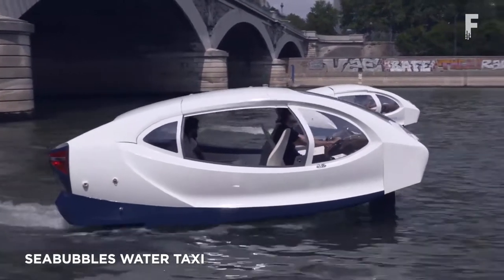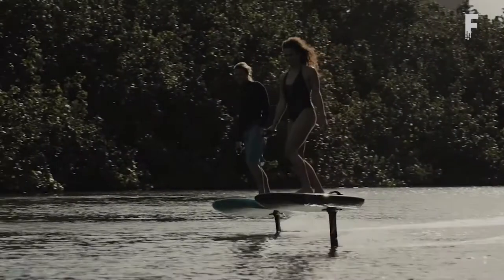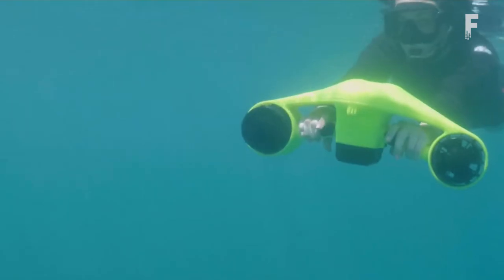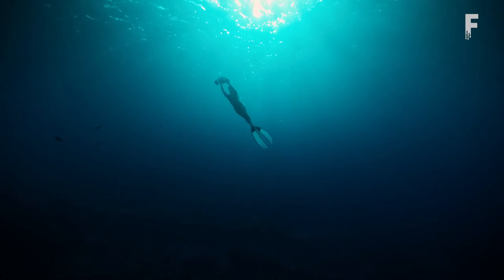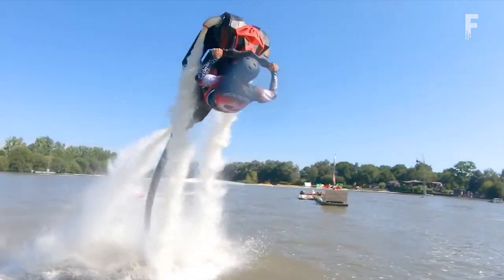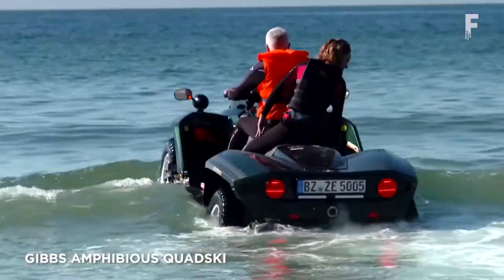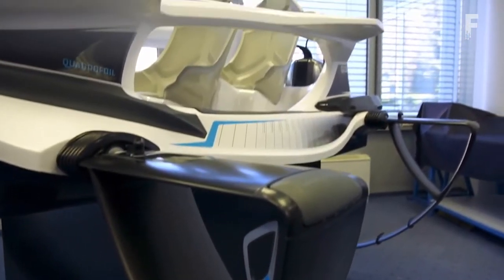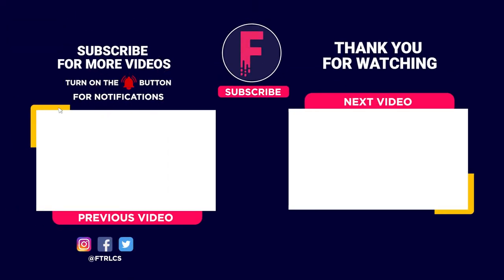Cool Water Vehicles You Have To See | Water Travel Vehicles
With the advancement of technology over the course of the years, we've been able to make numerous strides in the development of water transportation. From an all electric water taxi, self propelled electric surfboards, a portable lightweight personal water scooter and your own personal submarine.

Chapters
0:00 - Intro
0:24 - Seabubbles Water Taxi
1:26 - Lift Foils
2:38 - Asiwo Turbo Scooter
3:57 - Sublue Whiteshark
5:08 - Wigetworks Airfish 8
6:08 - Zapata Flyride
7:01 - Cabratec Easygoat
7:56 - Gibbs Amphibious Quadski
8:58 - Quadrofoil Q2S
9:57 - Seabreacher